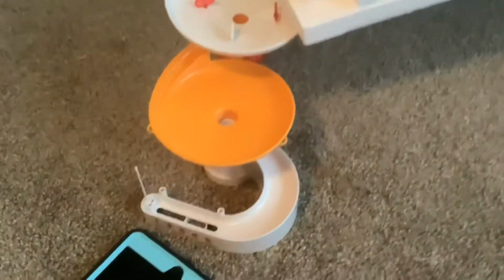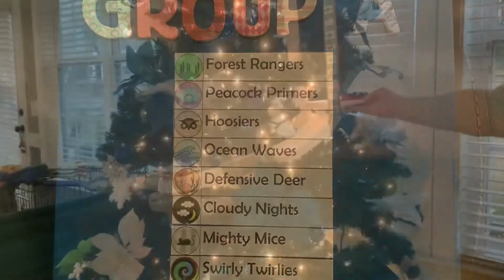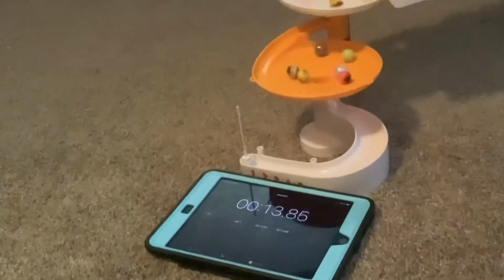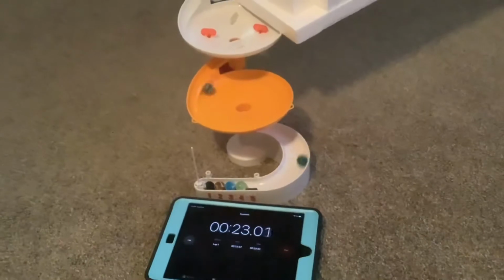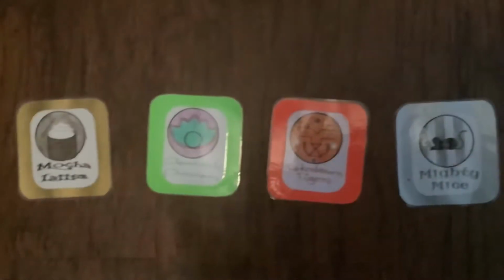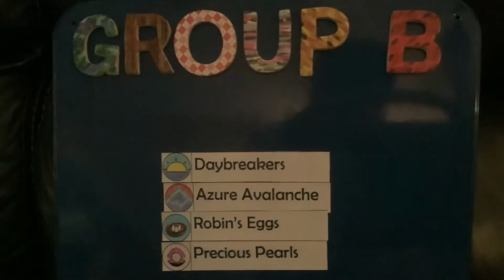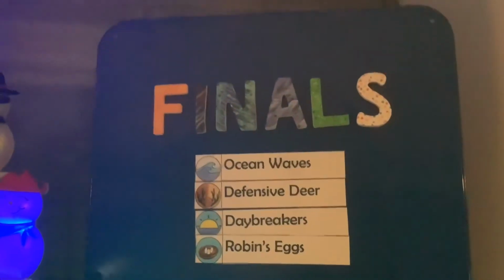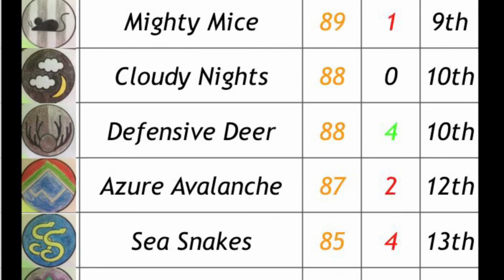Marble Games 2021 - Event 11 - Rolling Around the Christmas Tree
Welcome back to the Marble Games 2021! This is a Christmas-themed event. In this episode, 1 marble from each team will race around the Christmas tree as fast as they can, and try to avoid getting to the finish line last to win.